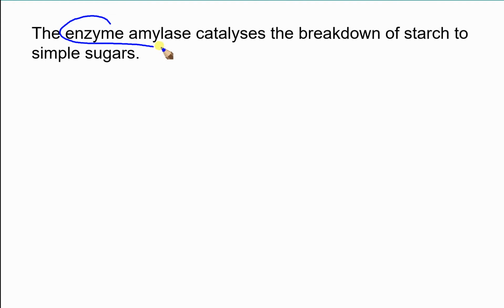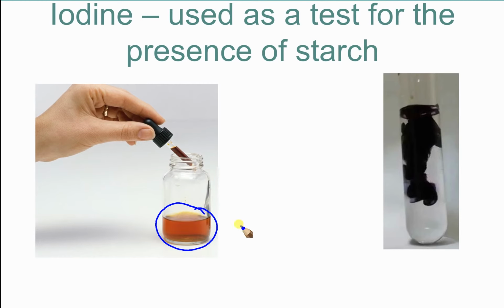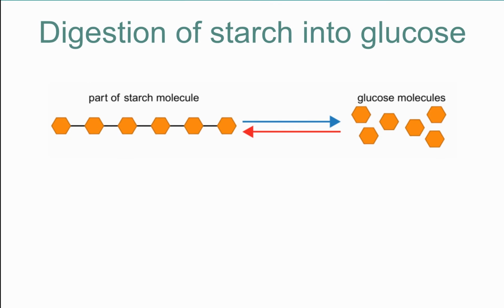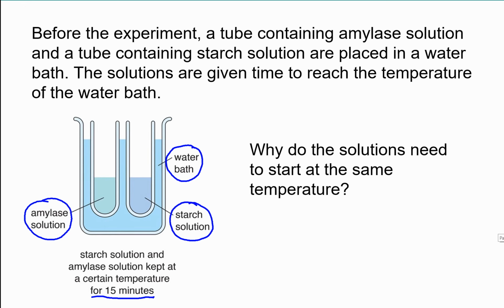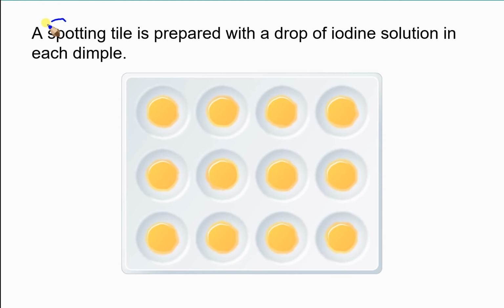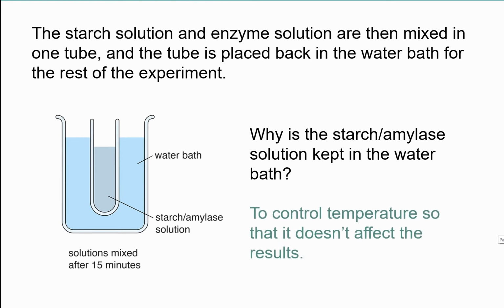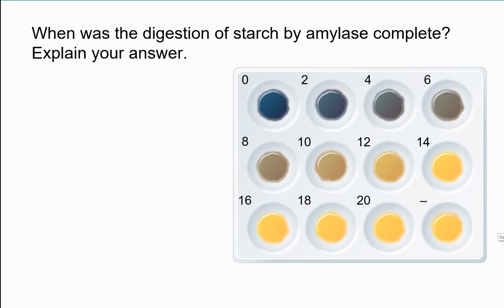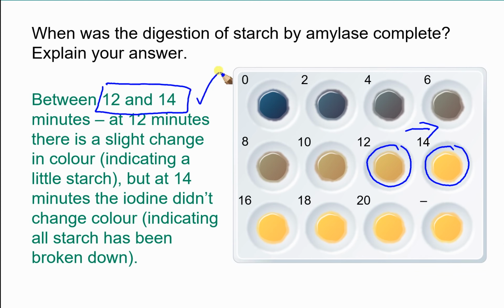Test for Amylase action (P12)